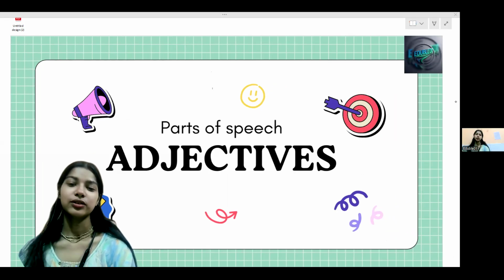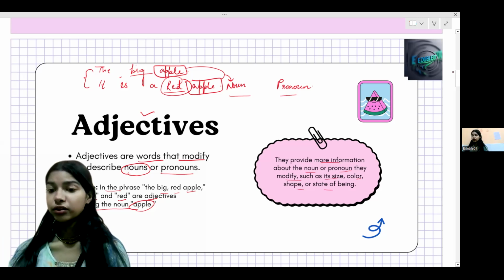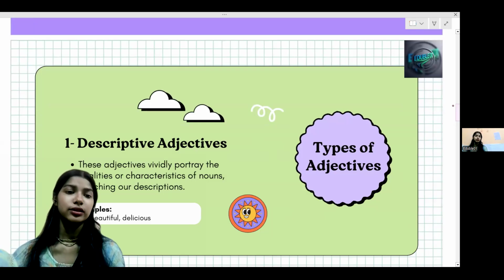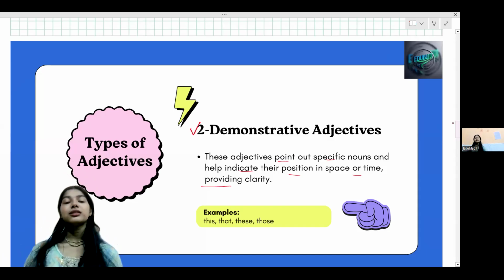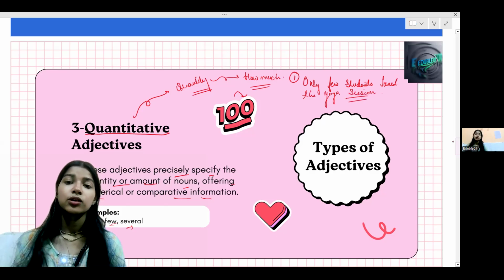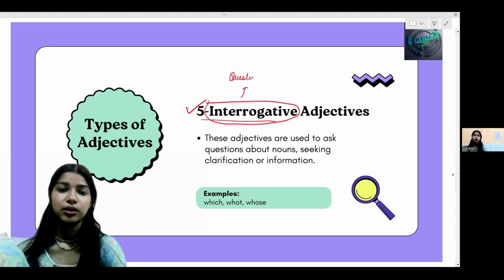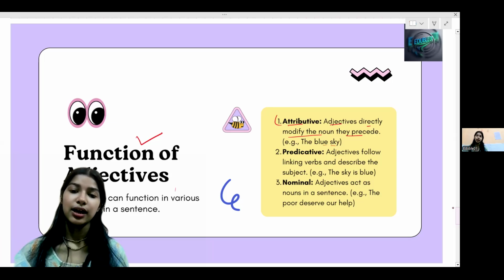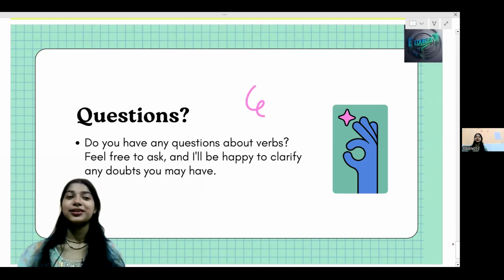"Add Spice to Your Sentences: Learn Adjectives!""Adjectives Are Awesome! 🟡🟥 Learn With Fun Examples"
📘 Learn All About Adjectives!
In this fun and easy English grammar lesson, we explore what adjectives are, why they matter, and how to use them to describe people, places, and things. With clear examples and explanations, this video will help you master adjectives in no time!

How adjectives describe nouns

Common examples and usage

Fun tips to remember them!

🎯 Perfect for:

School students

English learners

Grammar revision

Anyone wanting to improve their writing!